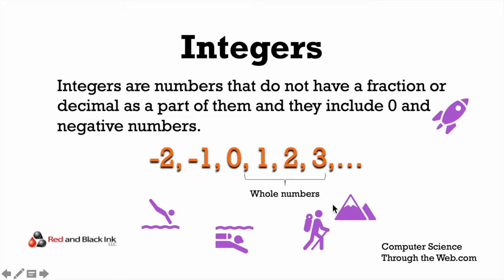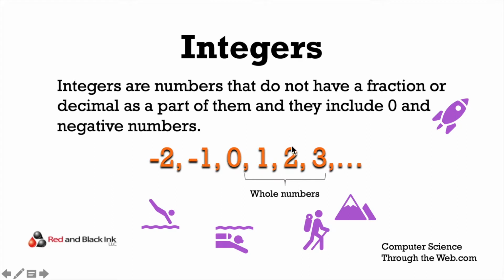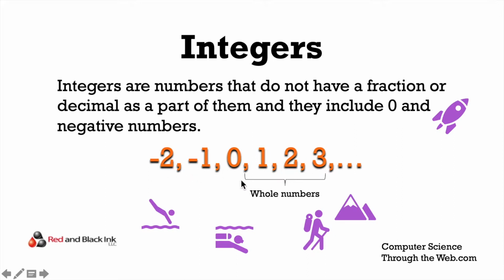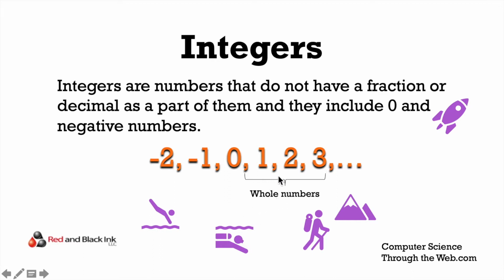Integers - Another Way to Think about Math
Integers include whole numbers and negative numbers, and they do not have a fractional part as well.